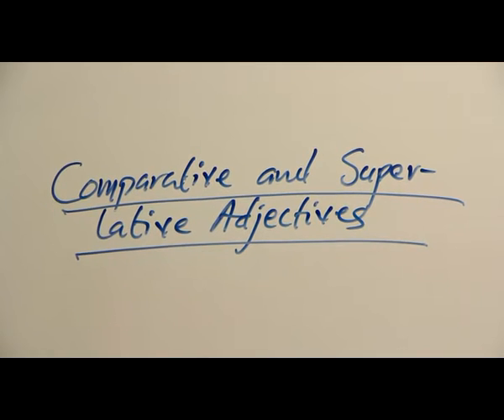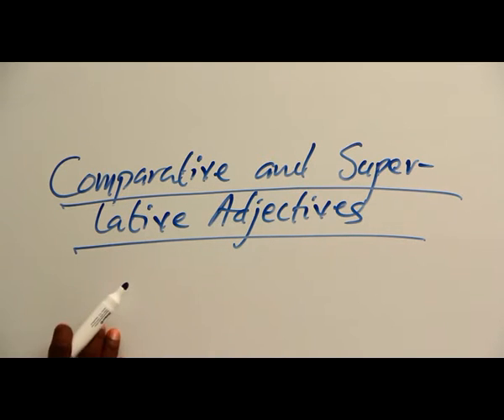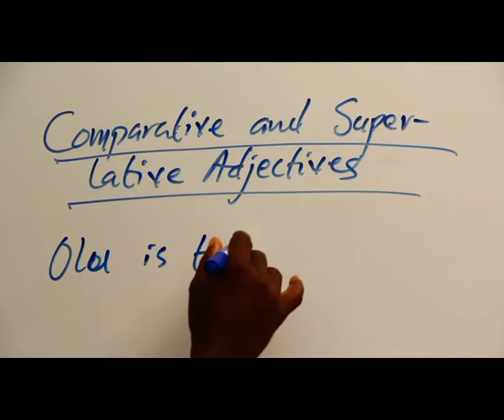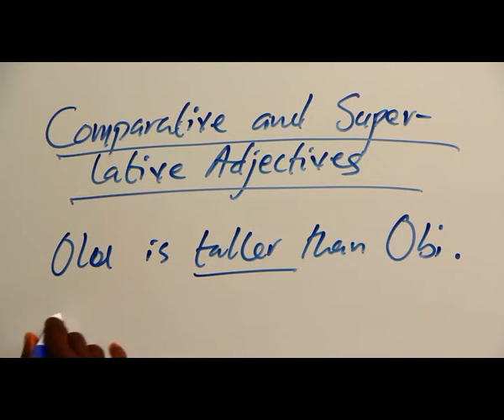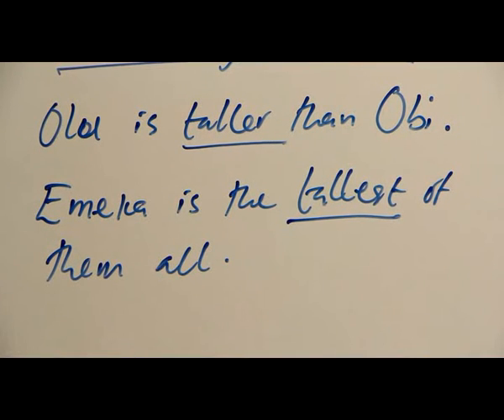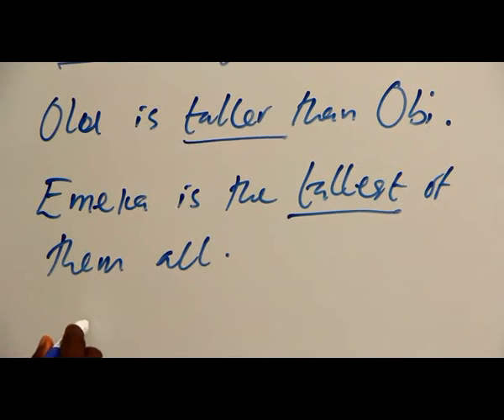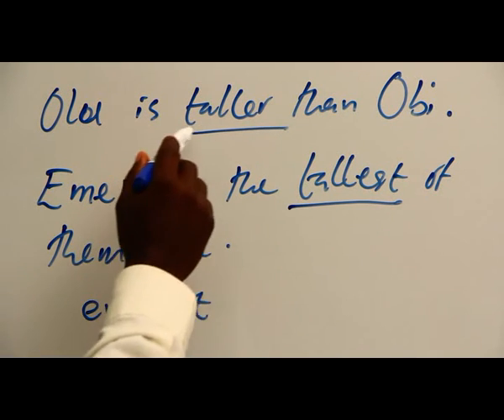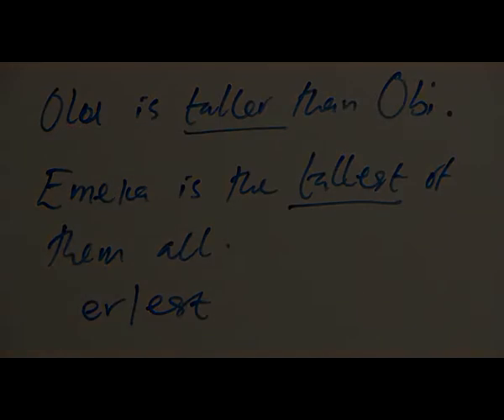COMPARATIVE AND SUPERLATIVE ADJECTIVES - EXAMPLES 1